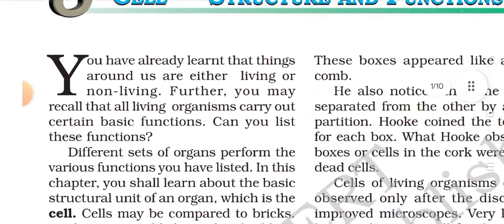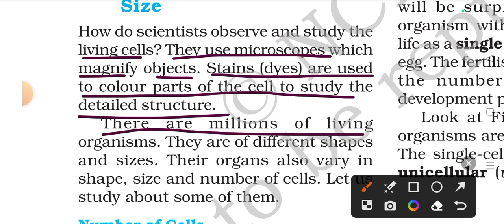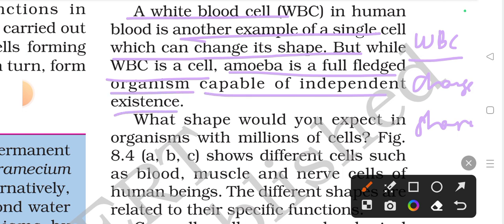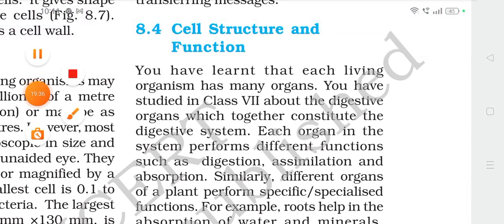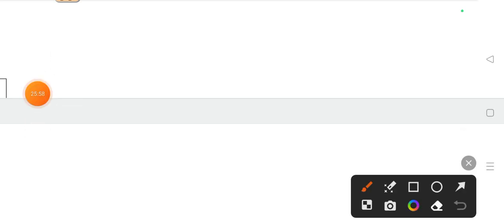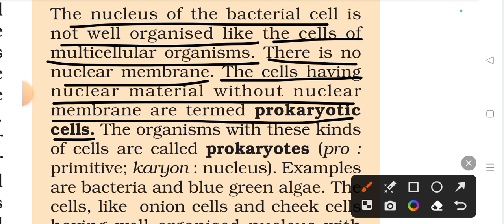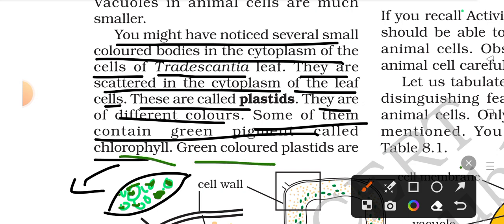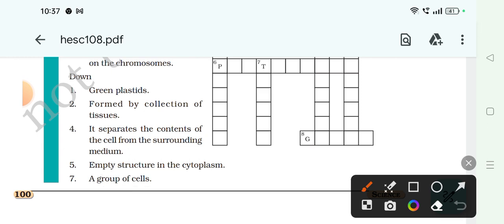cell-structure and functions l class 8 l NCERT